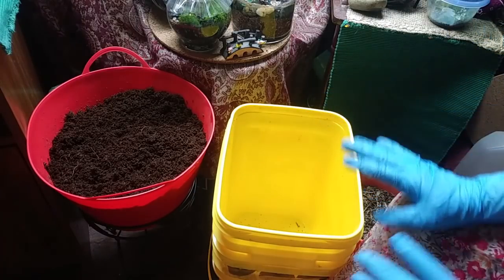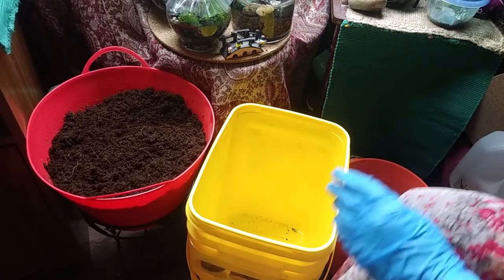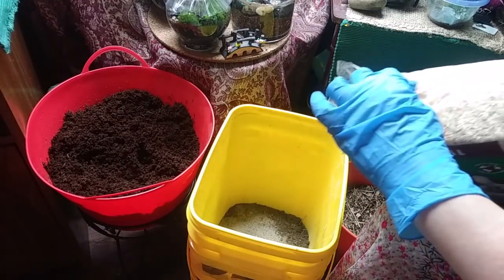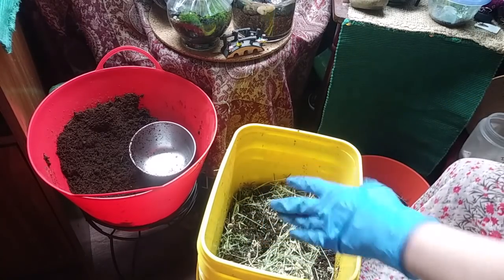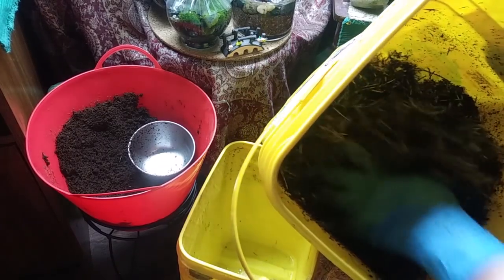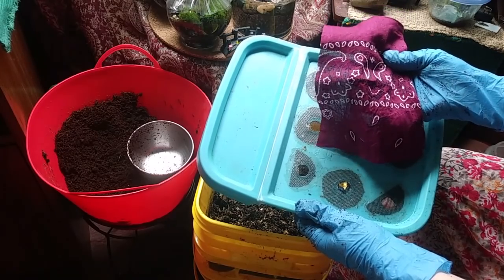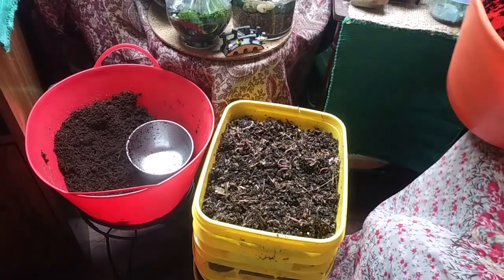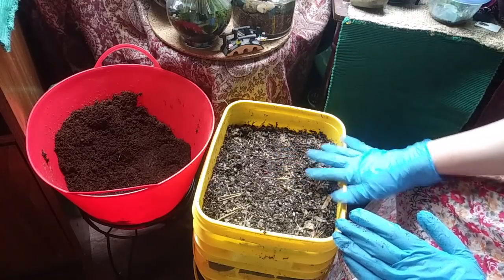Worm Bin ~ Making a Fresh Bin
We'll check back in a couple days to see how it's settling!